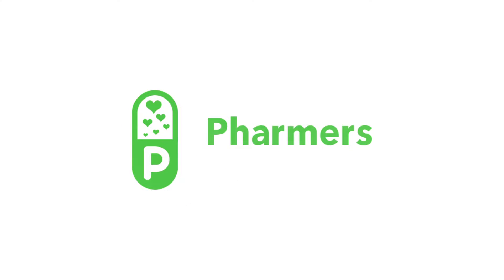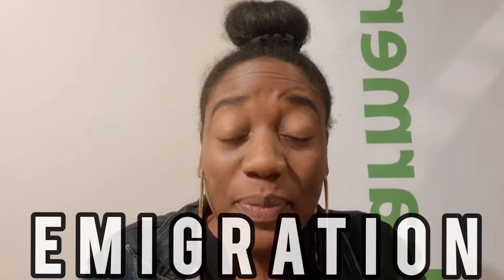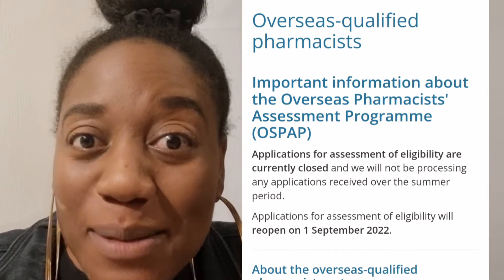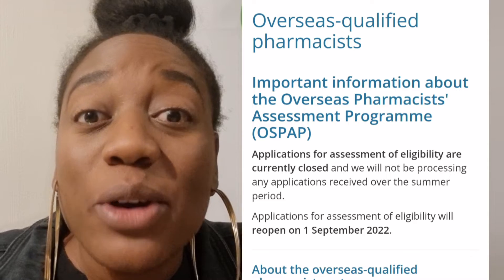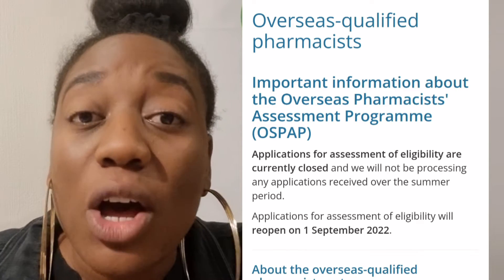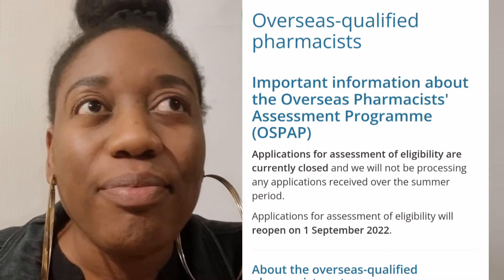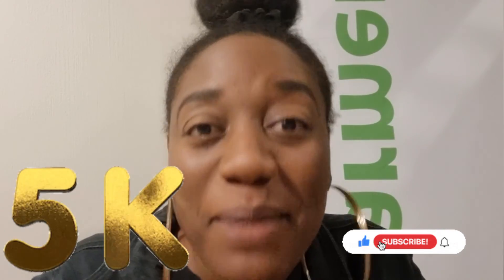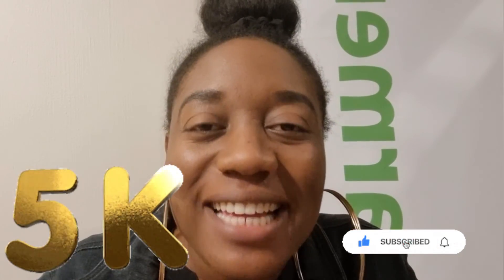How To Register & Work As A Foreign Pharmacist/ Tech in Great Britain 🇬🇧 | 2022 Costs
The emigration series continues with Great Britain.

Timestamps:
GPhc 1:00
3 methods 1:35
OSPAP 3:11
52 weeks training & Oriel system 6:20
Further info 7:02
Costs 6:07